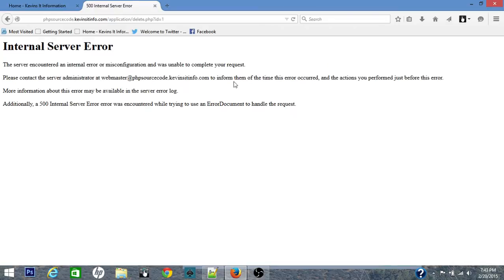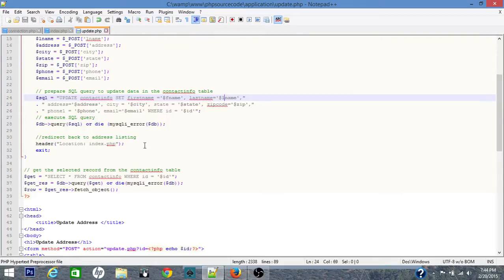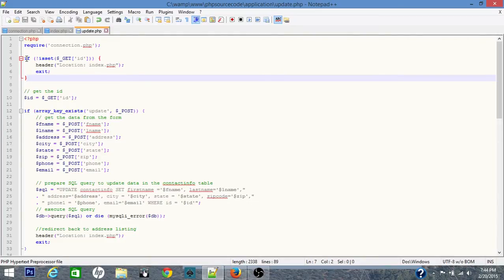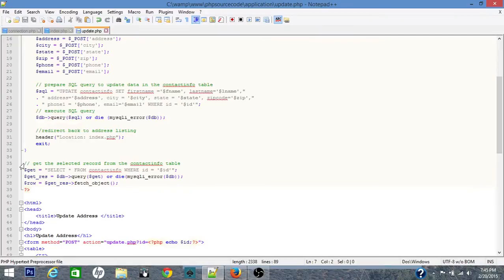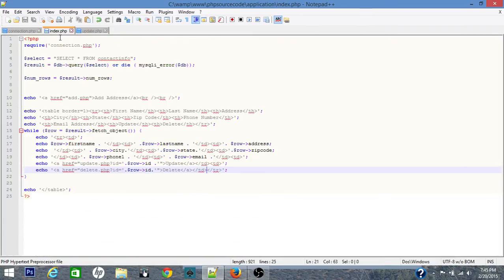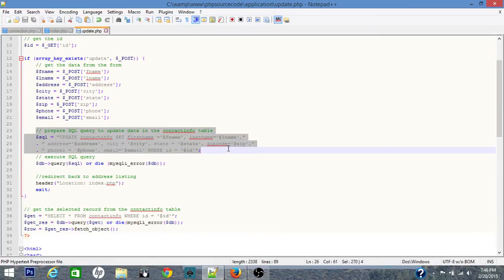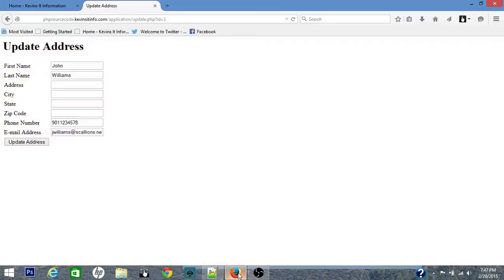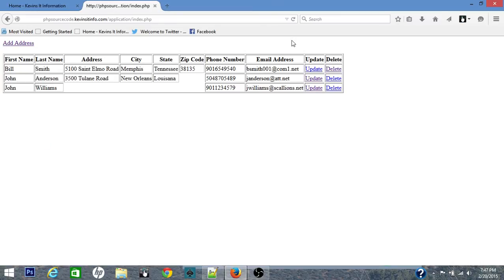Update a table in mysql using php